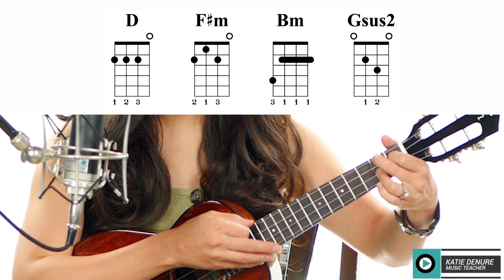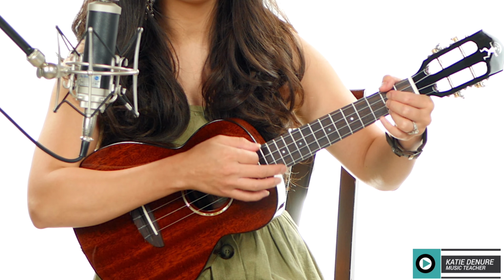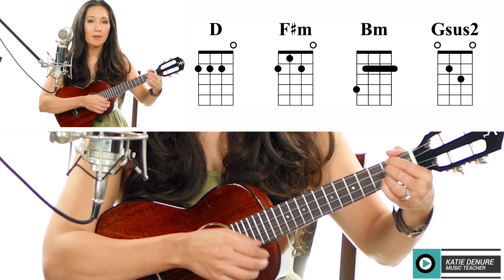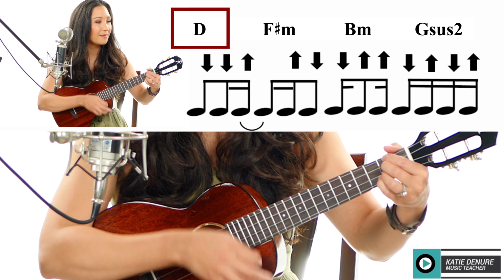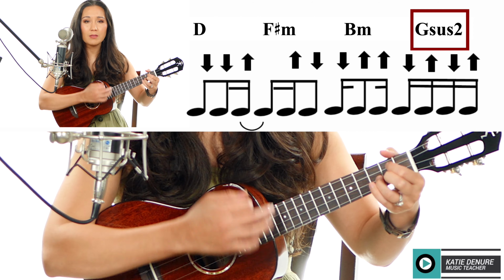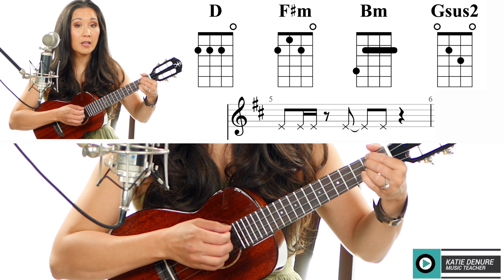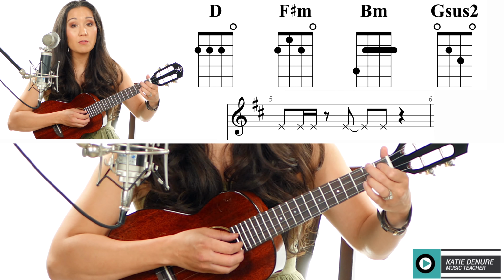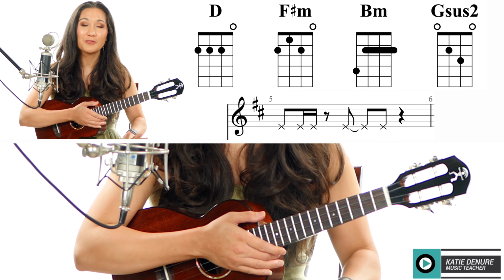Be Alright/Todo va a estar bien Evan Craft and Danny Gokey EASY Fingerpicking Ukulele Tutorial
The ukulele featured in this video was a PR gift from aNueNue; however, this video is not sponsored.  Thanks for supporting my channel!

00:00 - Lesson Preview
00:51 - Chords
01:09 - D and Bm alternatives
01:53 - Simple Strumming Options 1 and 2
02:29 - Simple Counts
03:10 - More Advanced Strumming Pattern
04:19 - Fingerpicking
06:57 - Play Along
10:09 - Want more, blooper, and FTC